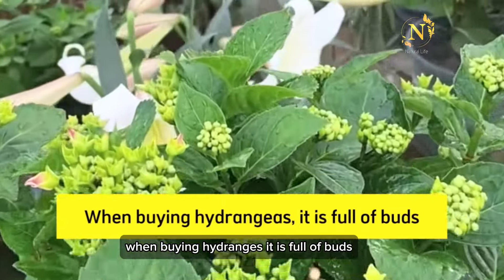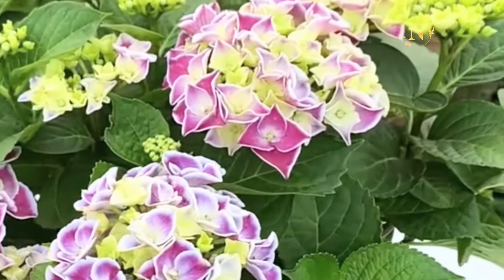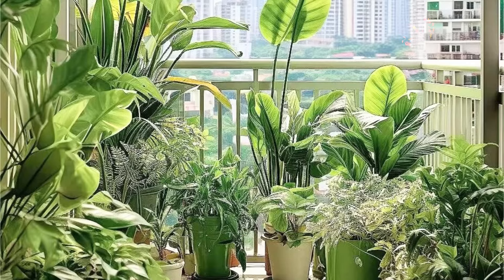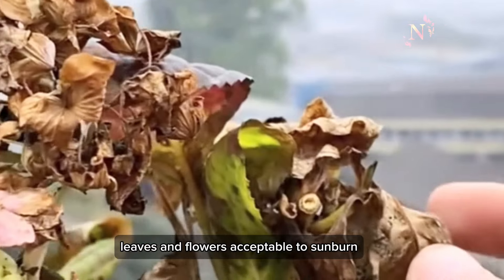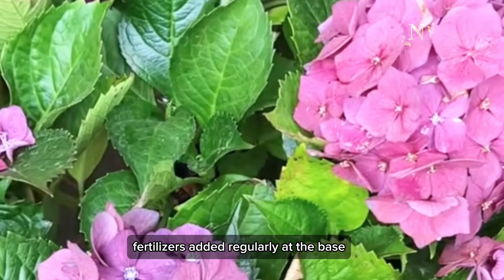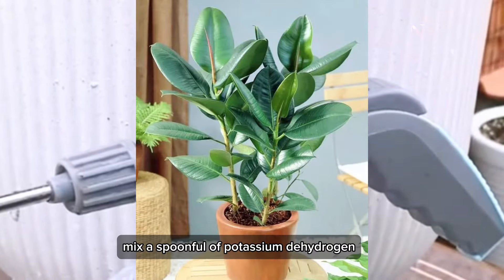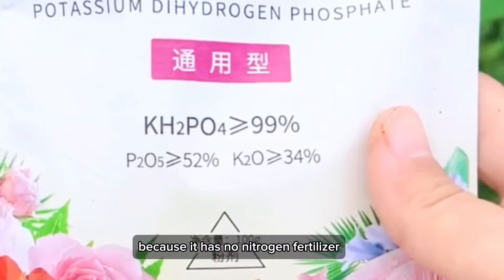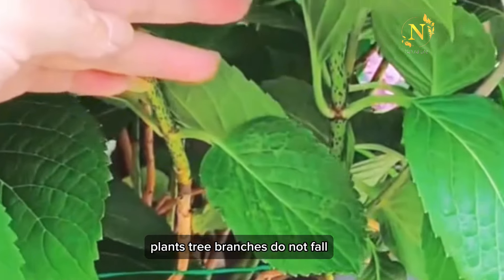YOU SHOULD KNOW WHEN RAISING HYDRANGEAS .